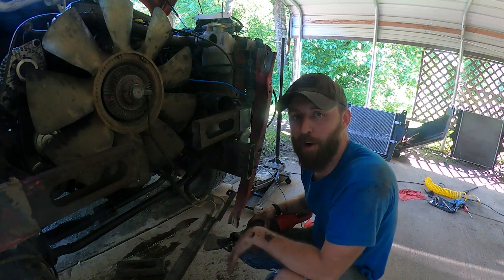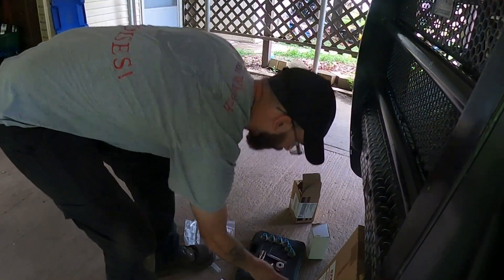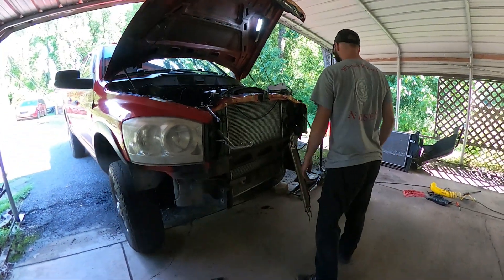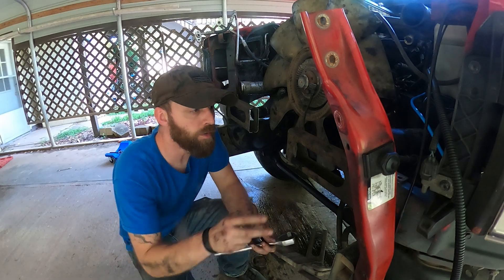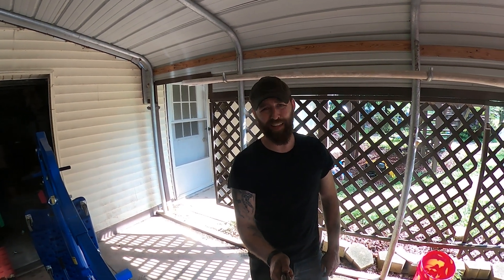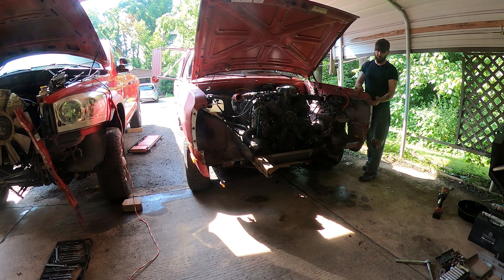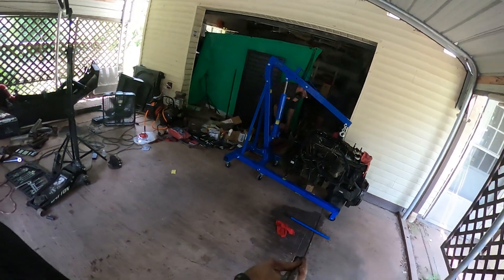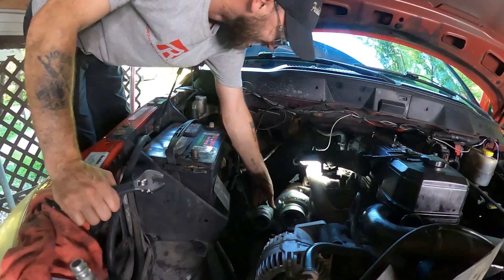12v Cummins VS Common rail Cummins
We do a double swap, by taking the 12 valve Turbo diesel Cummins from our 92 Dodge and trading places with the Common Rail Turbo Diesel Cummins from our 06 Dodge!
PARTS-
-Fuel injector puller for Cummins 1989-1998 on Amazon
-JZGRDN intake heater grid gasket set 3969988 AP0058 compatible with 89-06 dodge 5.9l , 6.7, 6B, 4B, 12V, 24V Cummins on Amazon
-10.5 mm drill bits
-13 mm drill bits
DEF 5.9 valve spring compressor for Ram 2500, 3500, 4500, 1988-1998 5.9L 12V Cummins on Amazon
-MAACFLOW  brass barb 5/8" hose ID barb x 3/8" Male NPT adapter on Amazon
- 3/8" barb x 3/8" NPT male adapter on Amazon
-Pacbrake 60 LB 12-Valve valve springs C14010 on Amazon
-M12 x 1.75 hand tap on Amazon
- 1/8 NPT male to M14x1.5 Female stainless sensor fitting conversion adapter
- Valair Stock Solid Flywheel Conversion 350HP/800TQ SKU# NMU70G56
-Fel-pro Oil pan gasket - 0S34102 part # 0S34102 at O'reilly
- Fel-pro rear Main seal kit BS40633 at O'reilly